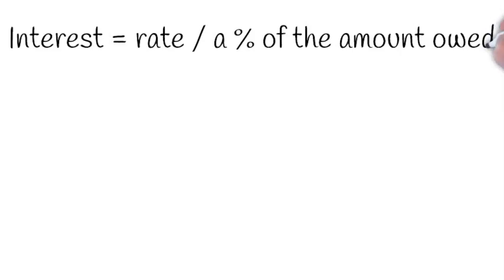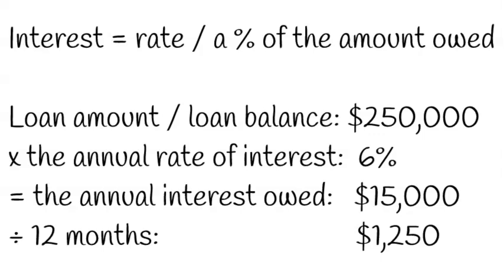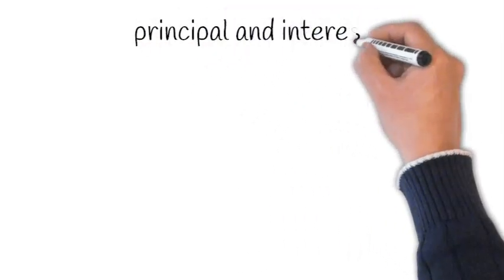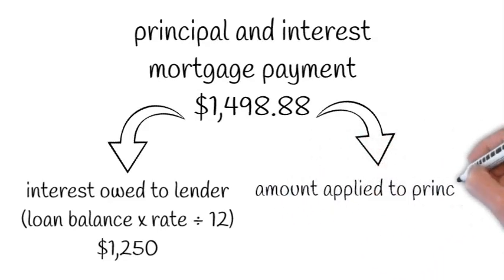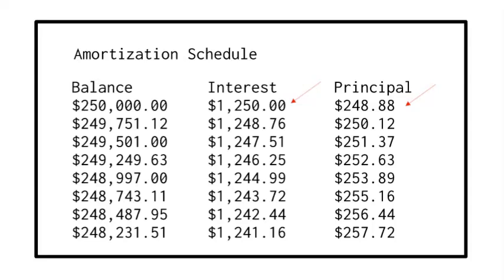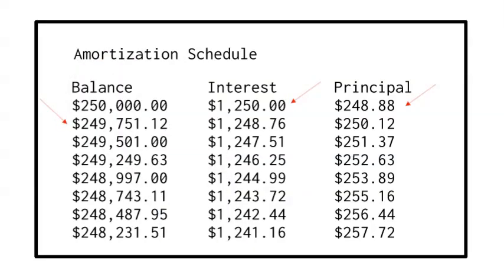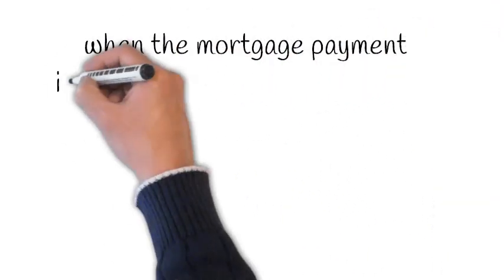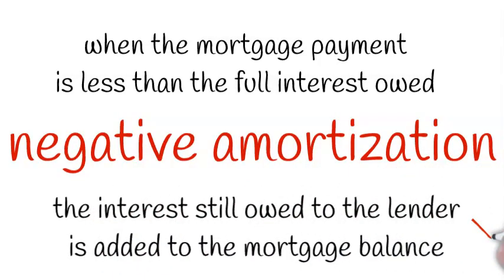How does a mortgage loan and interest work? What is amortization and negative amortization?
This video will explain the basics of how a mortgage loan and interest works. Concepts included are principal, principal balance, interest, interest rates / annual rates of interest, simple interest calculation, periodic interest formula (monthly), mortgage payment, amortization, amortization schedule / amortization table, interest only, and negative amortization.